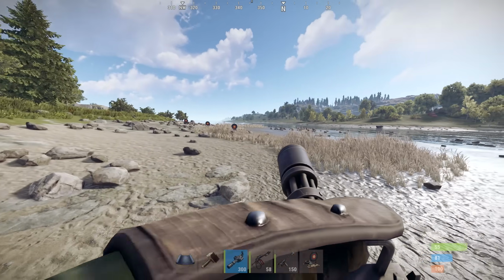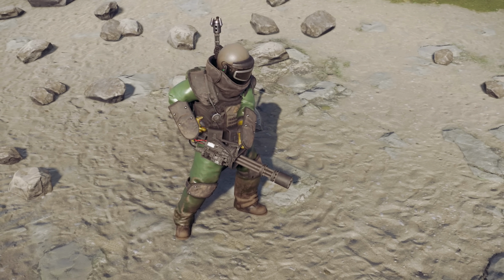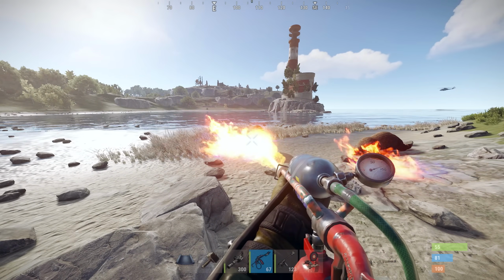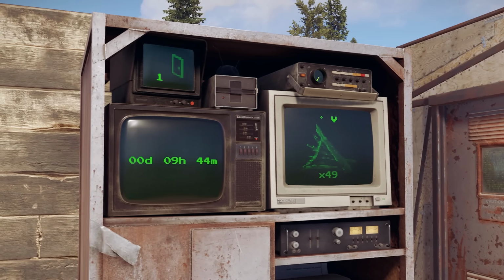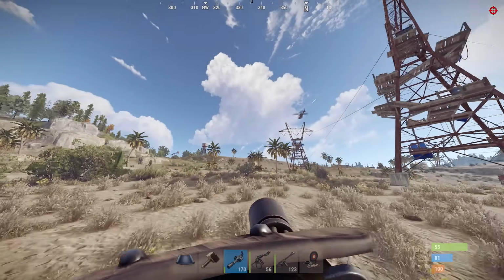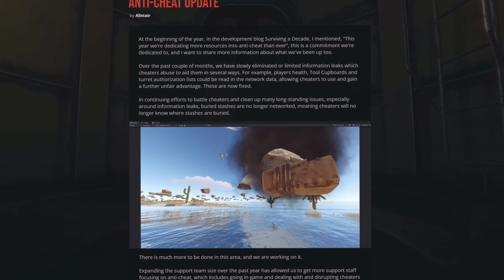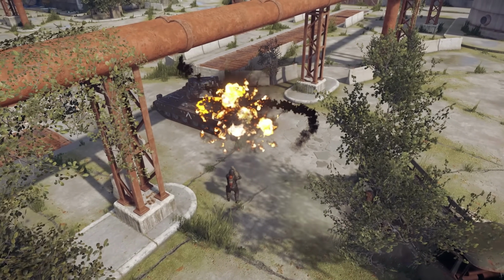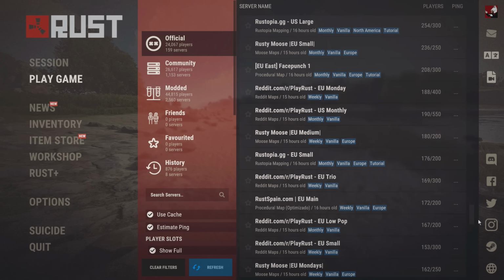New flamethrowers and April patch roundup Rust Update 5th April 2024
We have a new flamethrower toy for remote BBQing! Plus a roundup of all the other changes in this month's patch.

My content is powered by AWD-IT, pay them a visit for the best gaming PC systems in the UK and Europe

System specs:
CPU - AMD Threadripper 3970X
GPU - TUF Gaming Geforce RTX 3080
Mobo - ROG Zenith II Extreme
RAM - 64GB D60G RGB 3600
Drives - Firecuda 1TB/Ironwolf 14TB
PSU - EVGA Supernova 1000G+
CPU block - Cooler Master ML360
Case - Lian Li 011 Dynamic special edition
Mic - RØDE NT1